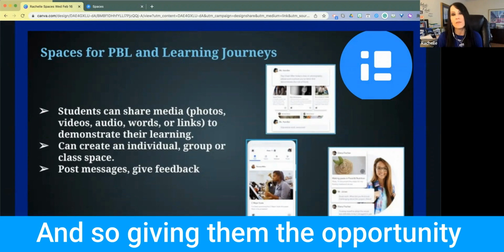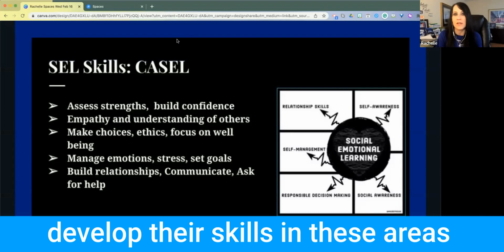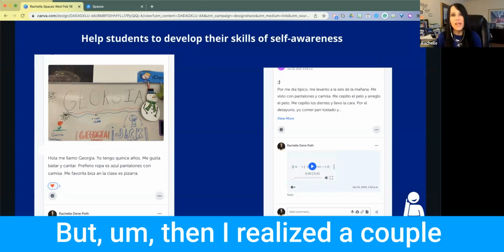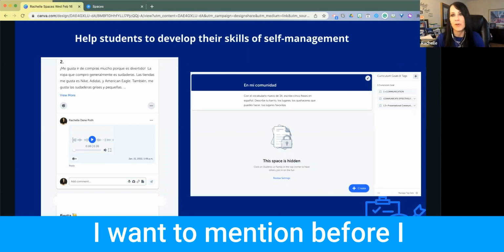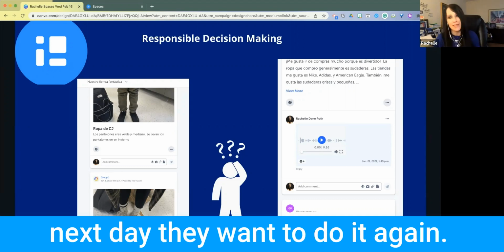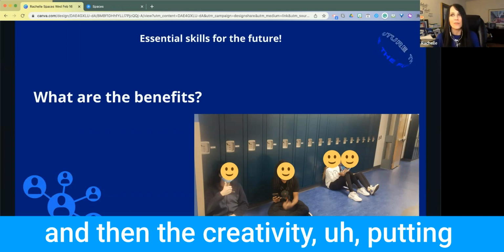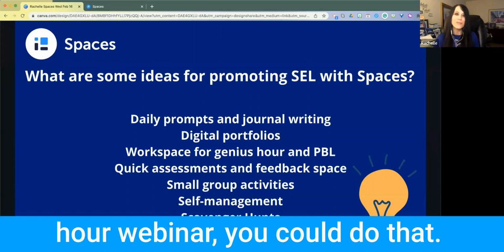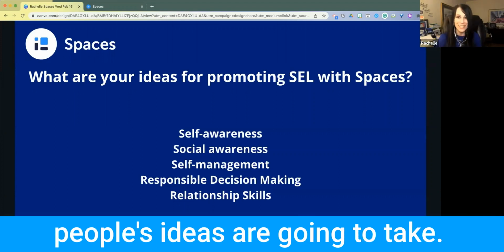5 Ways to Infuse SEL | SpacesEDU Webinar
This webinar discusses how to infuse SEL (Social and Emotional Learning) into the classroom using SpacesEDU. It explores different ways to incorporate SEL skills such as self-awareness, self-management, social awareness, relationship building, and decision making into lessons.

- 📚 Using SpacesEDU for project-based learning and independent projects helps students build confidence and engage in self-awareness and self-management skills.
- 📸 Incorporating visual prompts and pictures in SpacesEDU allows students to express themselves creatively and practice social awareness by sharing their work with peers.
- 🎭 Interactive activities like scavenger hunts and interviews in SpacesEDU foster relationship building and empathy among students.
- 🤝 Allowing students to make choices and giving them voice and agency in SpacesEDU supports decision-making skills and develops a sense of ownership in their learning process.
- 🌍 Connecting SpacesEDU activities to real-world contexts, like describing their community or taking a virtual tour of the school, enhances students' understanding of the world and promotes critical thinking skills. Dive deeper into growth without grades with our podcast, Competencies Without a Classroom.